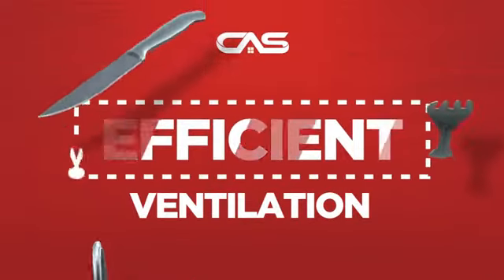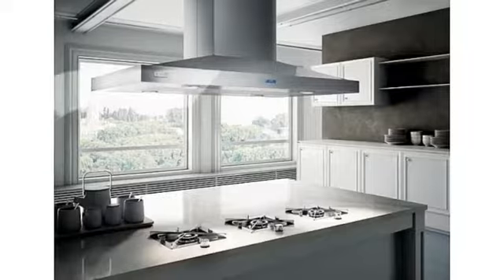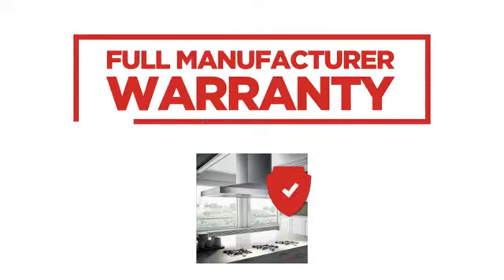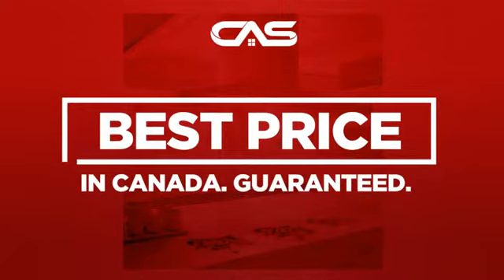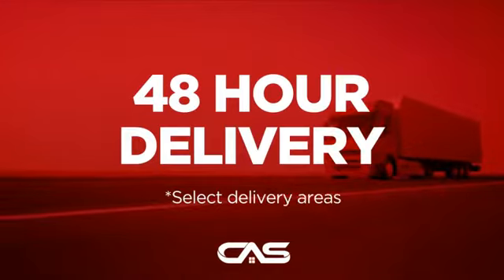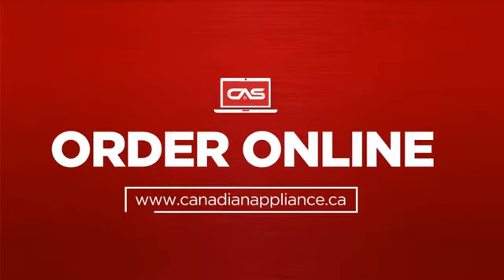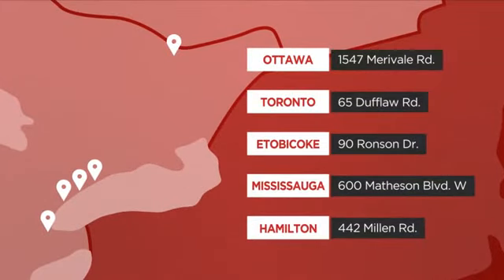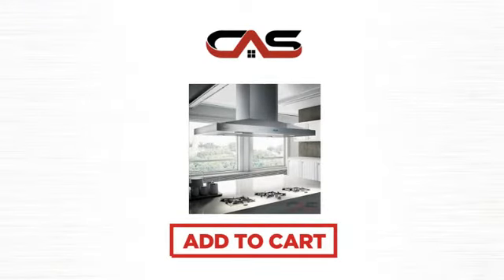Elica ESL642S2 Hood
Elica ESL642S2